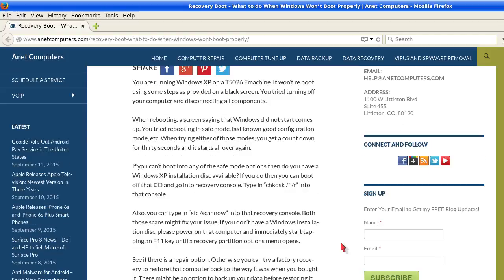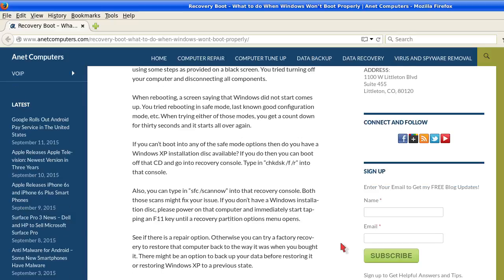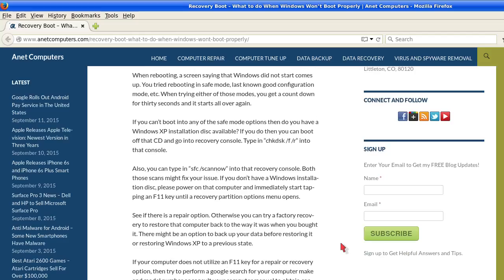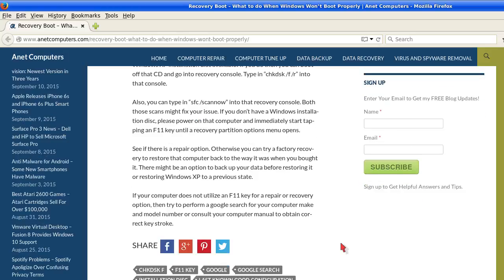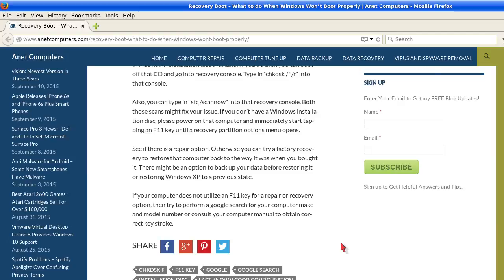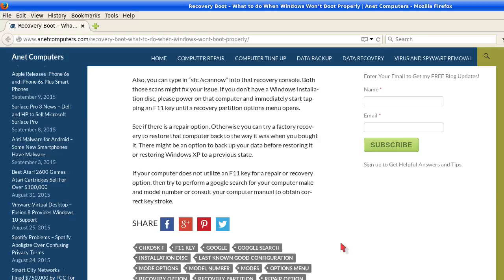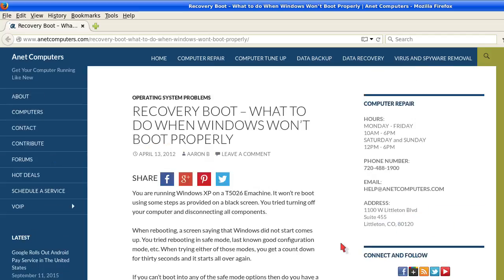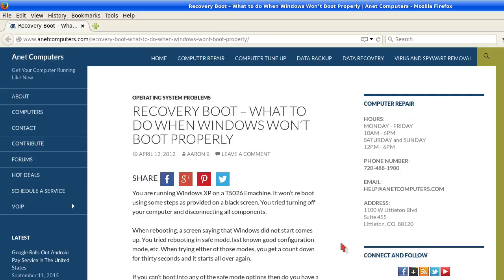Recovery Boot - What to do When Windows Won't Boot Properly